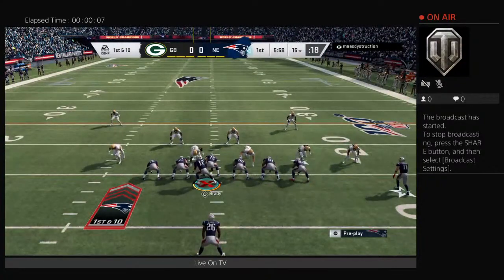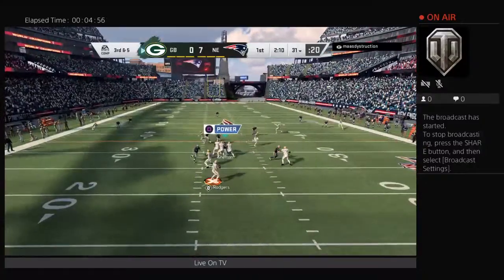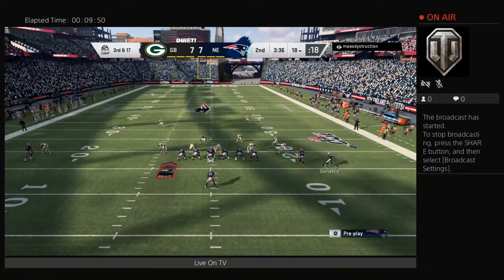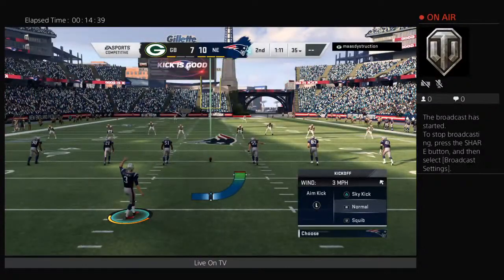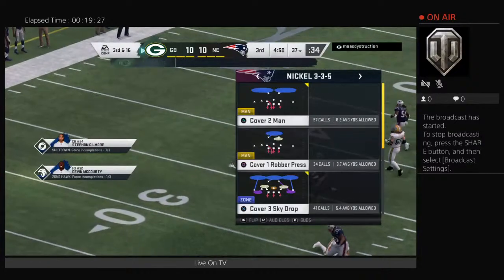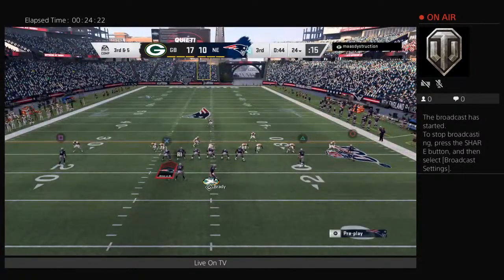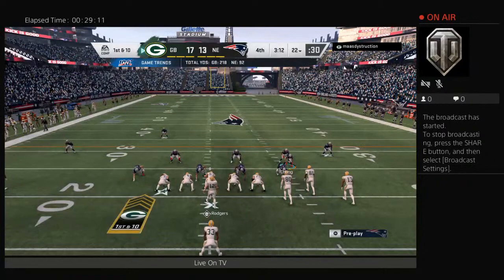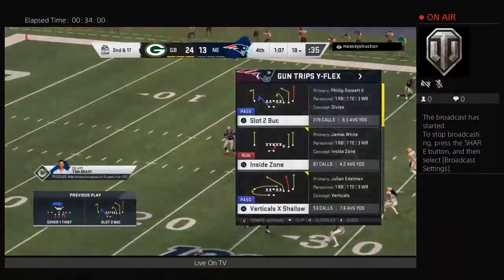Toro7414's Live PS4 Broadcast